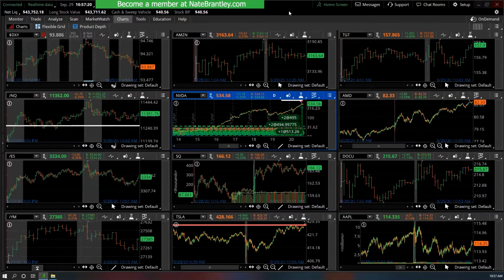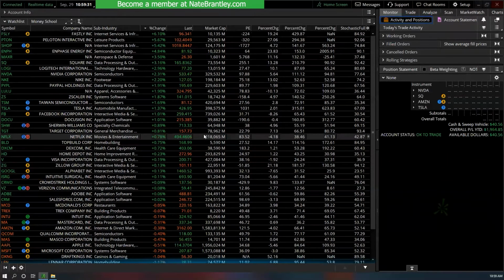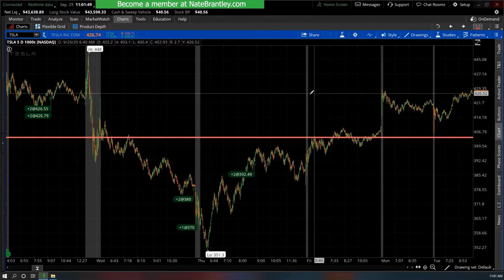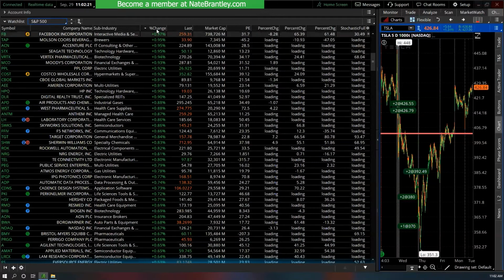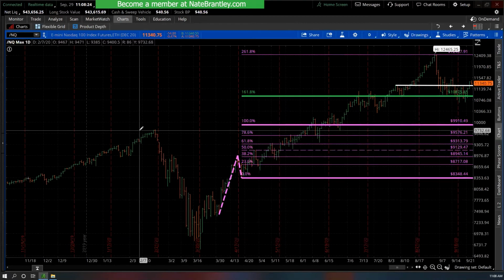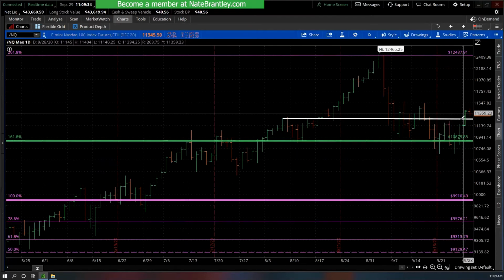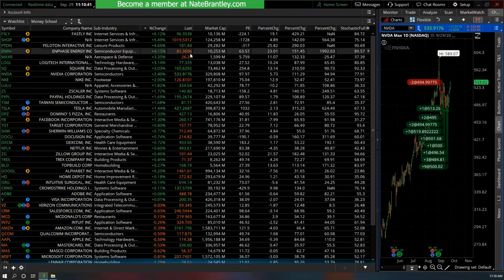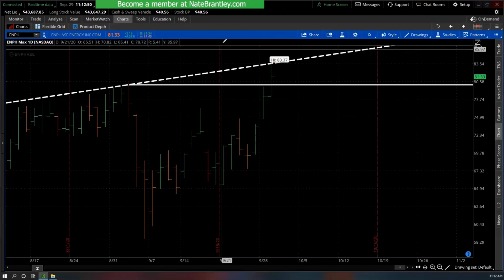401k Livestream - AM Session - September 29th, 2020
Live management of the Money School+ with Nate Brantley open i401k portfolio